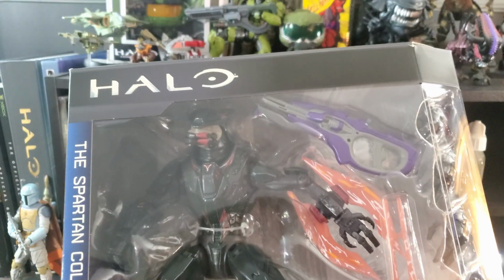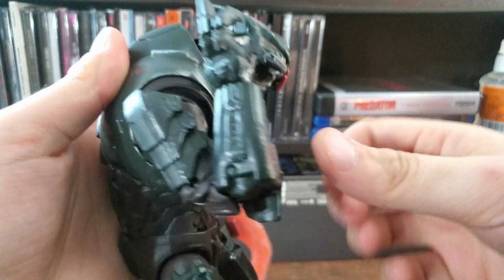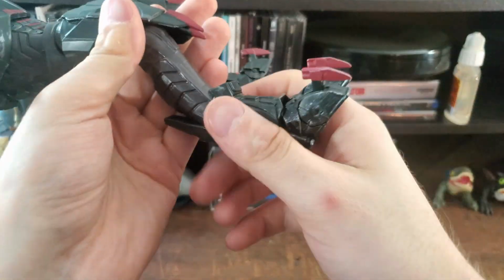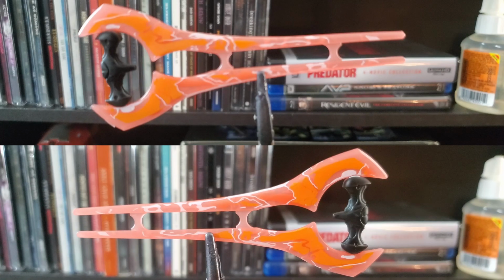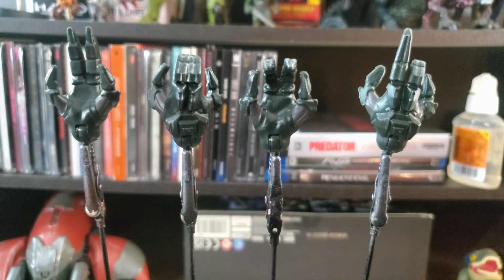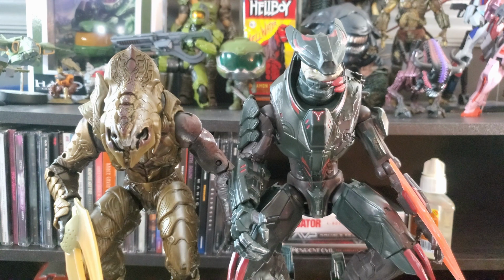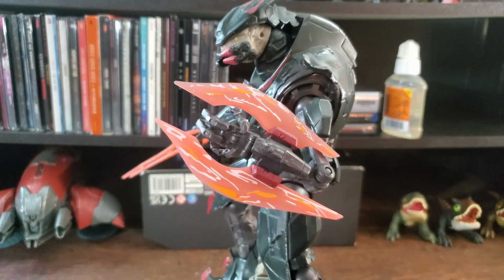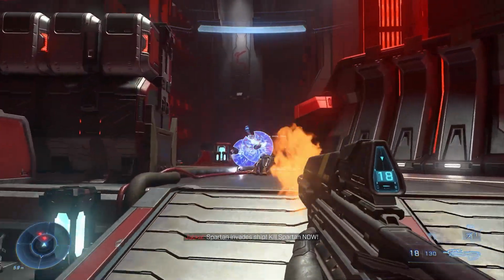Jazwares - Halo: The Spartan Collection | Jega 'Rdomnai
We are back at it.

Today we'll be taking a look at Jazwares Spartan Collection Jega 'Rdomnai

CHAPTERS
00:00 - Intro
00:49 - Unboxing
01:30 - Articulation
05:50 - Accessories
08:31 - Visual Presentation
10:08 - Size Comparisons
10:53 - Thoughts/Discussion
14:43 - Outro